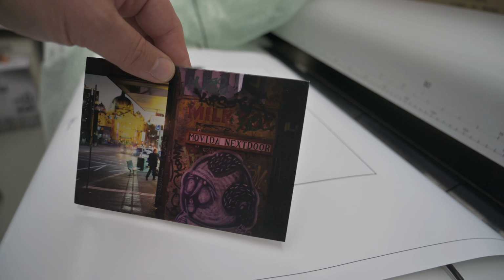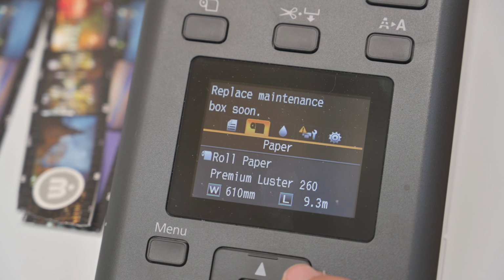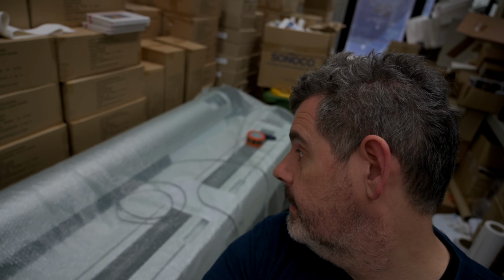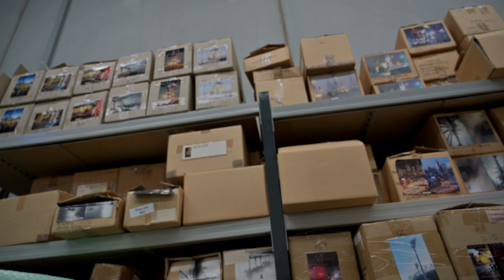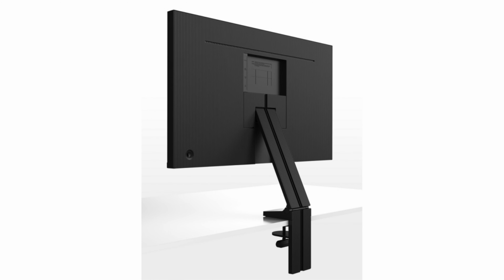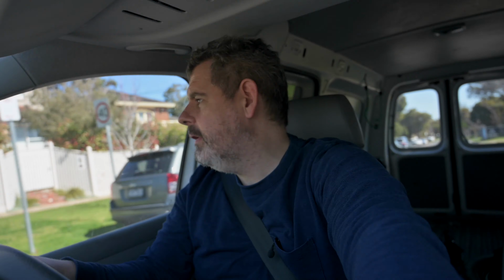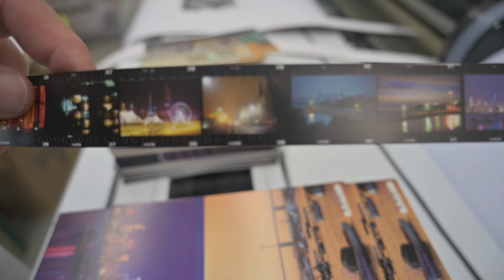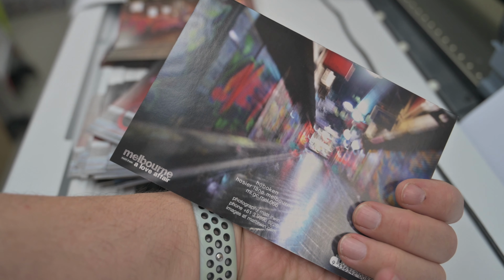RE-INVEST IN YOURSELF | Make Photography Your Life In The Real World | Matt Irwin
A working photography life is a long road.  There are many spinning plates to running your own business. In an industry like photography the speed of change, dictates the speed of evolution the practitioner needs to engage in.

In this second episode, I talk about some of the small individual facets required to maintain the cashflow in this competitive space.  Plus more on the Z 50mm (man I love that lens) !

Episode

My Gear